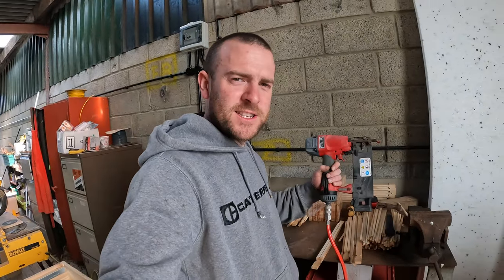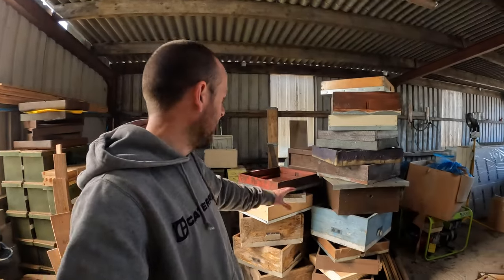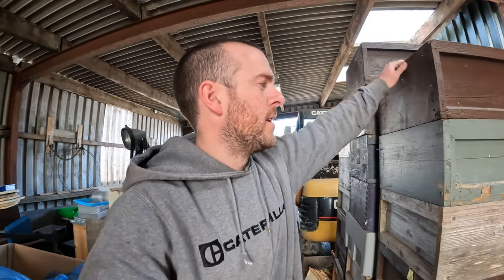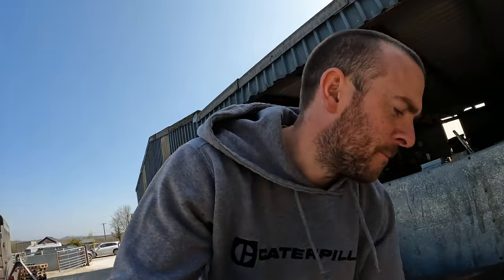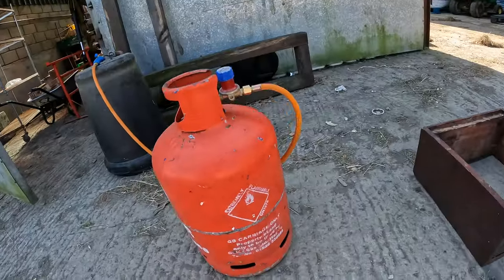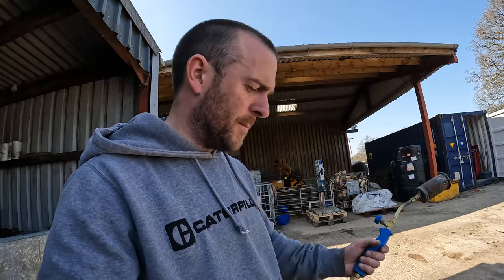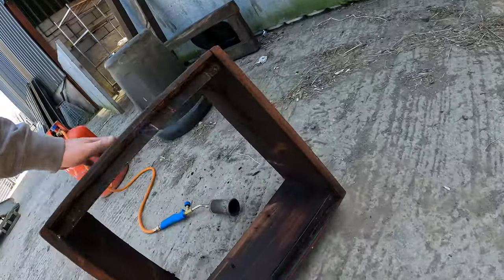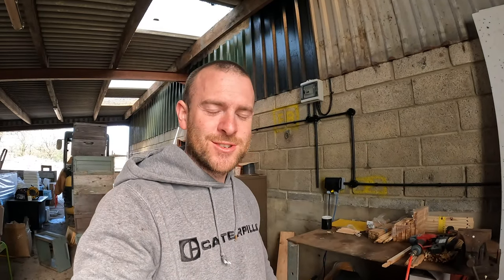Building Beehive Frames And Sterilising Hives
In this video were building beehive frames and sterilising hives ready to go out! Were doing this because we have 6 frame nucs of bees that we have over wintered as nucleus's that need to go into full size bee hives ASAP! The next bit of warm weather we get these bees will be transferred into those hives! Busy time at the honey farm!

To see the review of the wolf air compressor you saw in the video click this link;